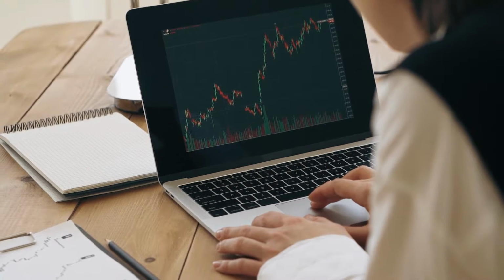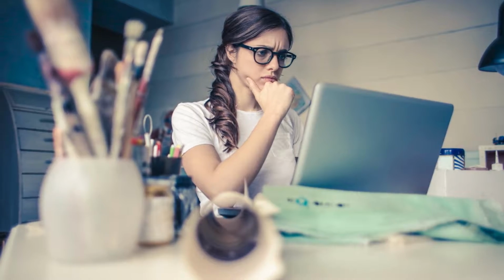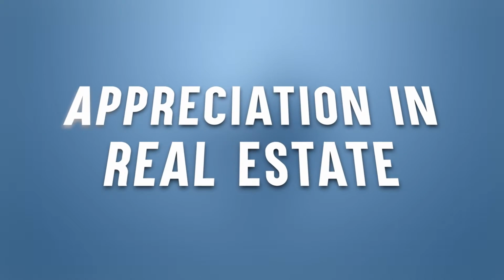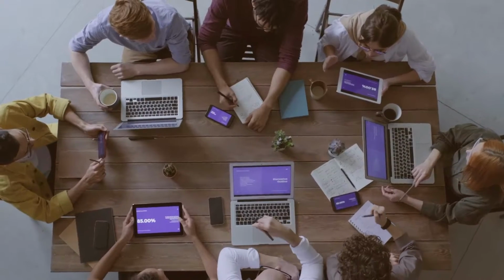Real Estate For Beginners Ultimate Guide (UPDATED 2021)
Join us in today’s video as we show you Real estate for beginners. Real estate is property consisting of land and the buildings on it, along with its natural resources such as crops, minerals or water; immovable property of this nature; an interest vested in this an item of real property, buildings or housing in general.

The most common way to make money in real estate is through appreciation—an increase in the property's value that is realized when you sell. Location, development, and improvements are the primary ways that residential and commercial real estate can appreciate in value. Be sure to watch the whole video for the full details about this and in addition, do us a favor and like the video and subscribe and turn on the notification bell.